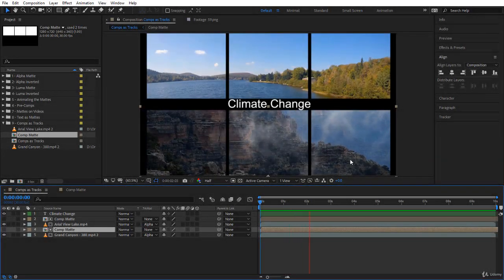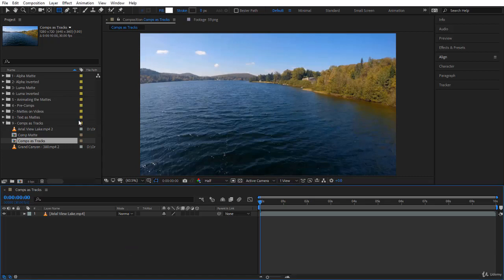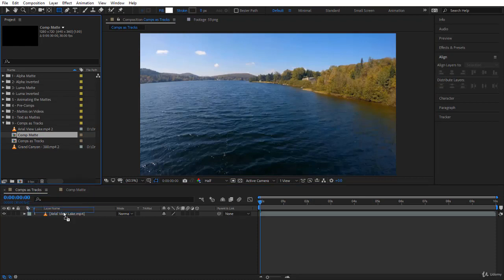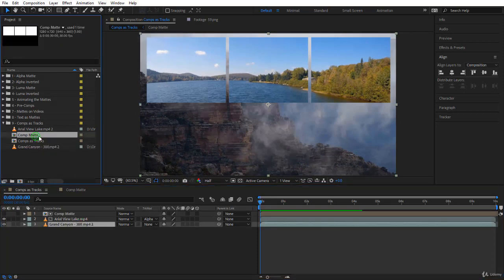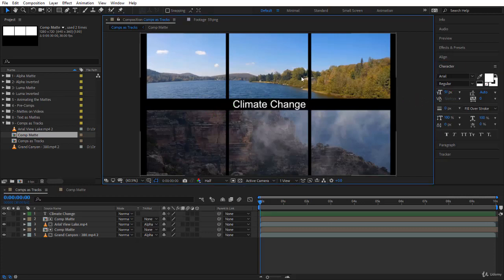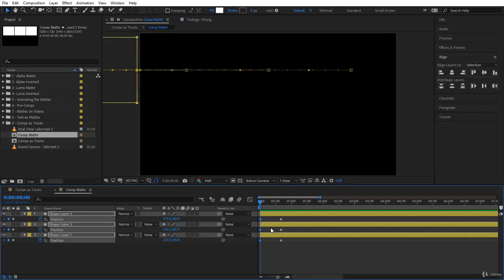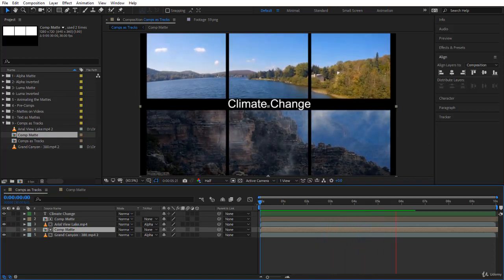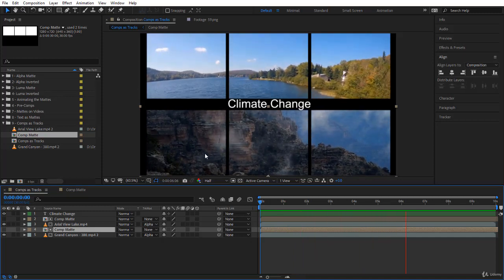10 Create Track Matte from Pre Comps